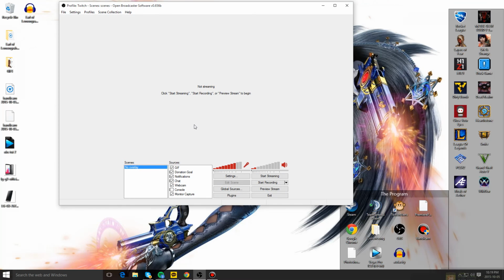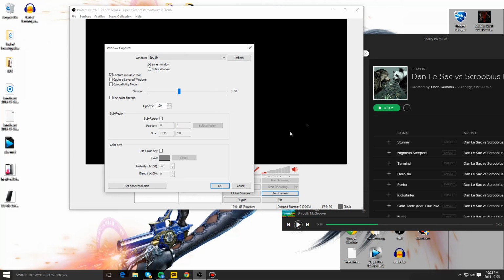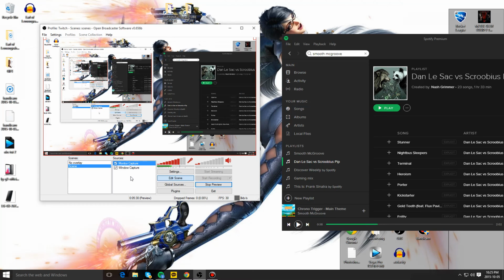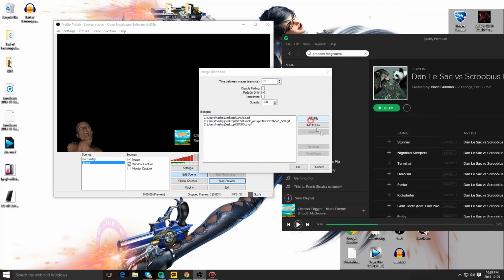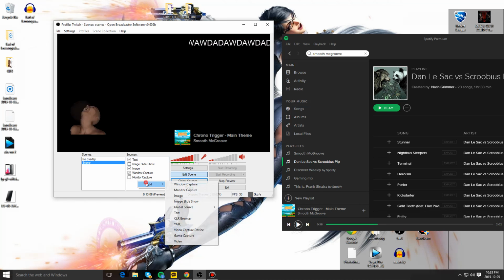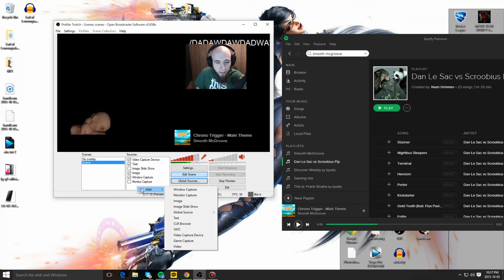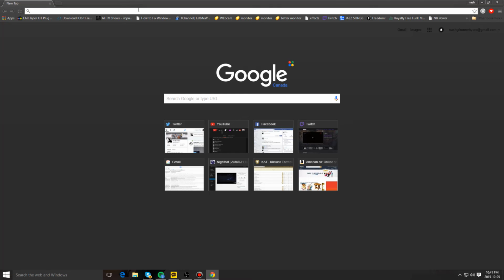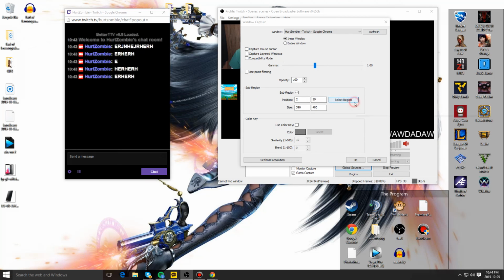OBS TUTORIAL #2 - SCENES/SOURCES AND CHAT!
This is the first in what I hope will  be a decently long series on how I use OBS and what I can tell you to get your foot out the door and start streaming!

How about Facebook?!